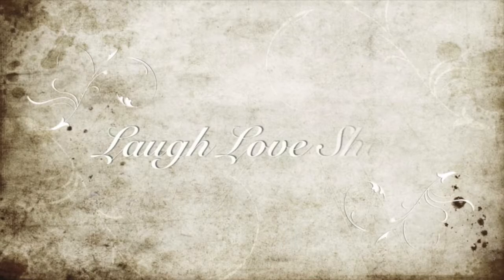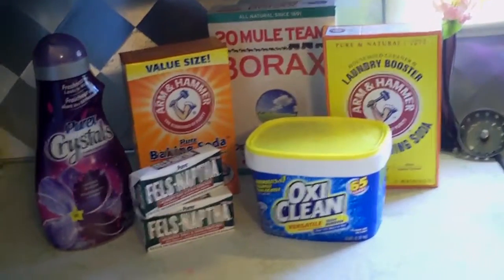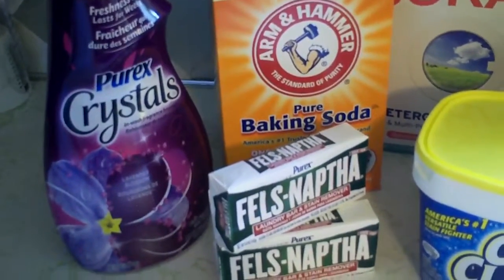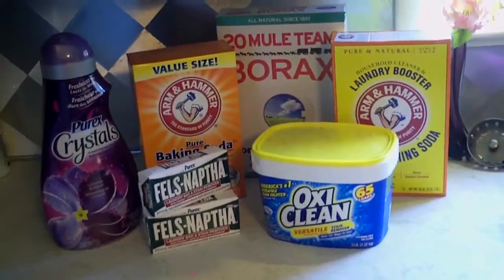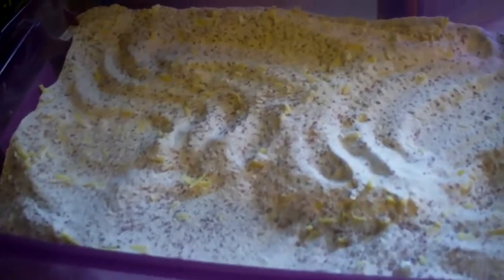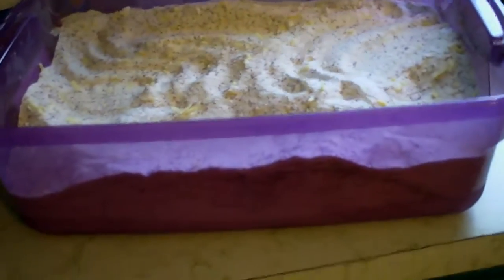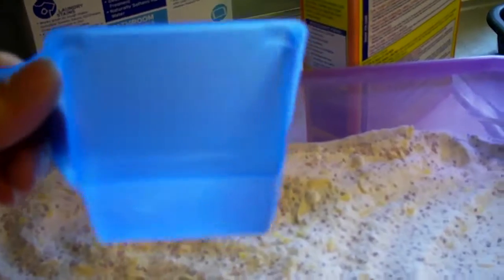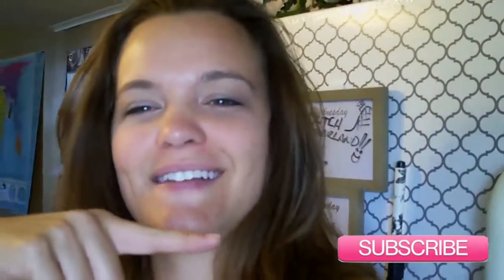Homemade DIY Laundry Detergent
Happy Tuesday!!  Today I'm sharing with you how I make my laundry detergent.  It's HE washer safe, costs less than $30 for all the ingredients, and will last me and my family about a year.

Ingredients are:
Baking soda
Washing soda
Borax
Oxyclean
Bar laundry soap
and scented crystals